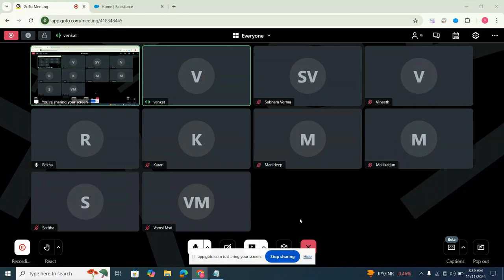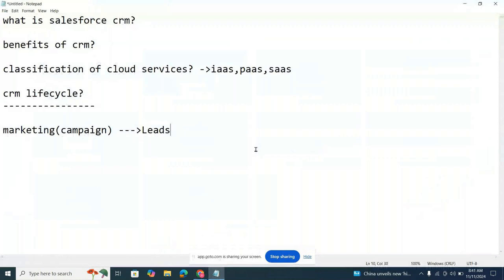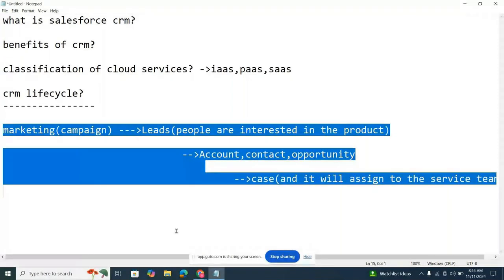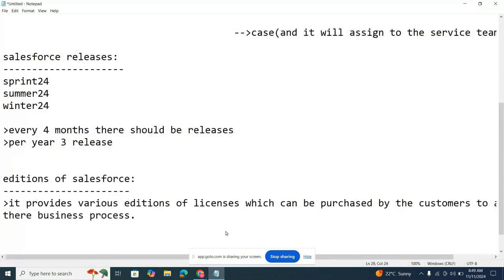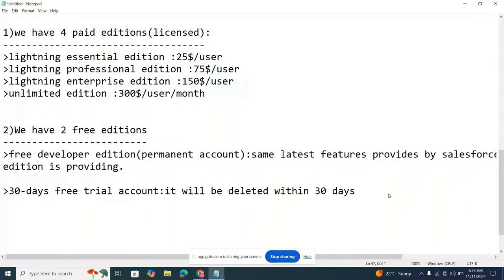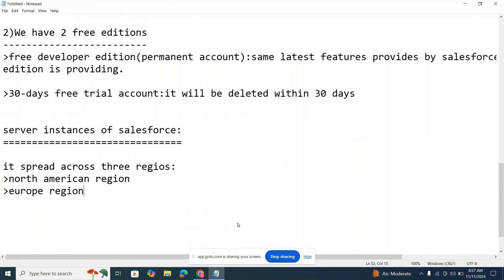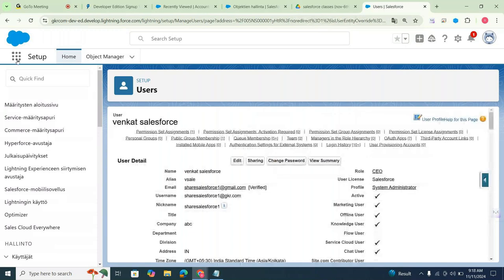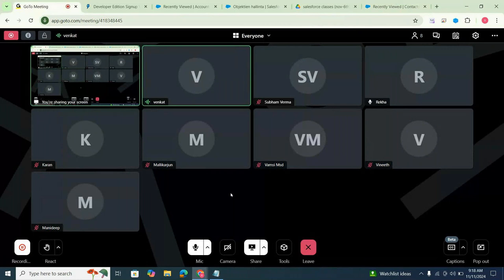Salesforce (ADMIN + DEV + LWC) Class 01 | How To Create Application | Tutorial for Beginners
Welcome to the *first class* in our Salesforce training series! 🚀 In this video, we dive into **Salesforce releases** – understanding their purpose, frequency, and how they impact the Salesforce environment. 🌐 This session is a must-watch for **beginners in Salesforce** and covers essential information about the **Admin, Developer, and LWC** areas of the platform. Whether you're preparing for certification, upgrading your Salesforce skills, or just curious, this video is designed to help you stay up-to-date with every Salesforce release! 📅✨

🔍 **Topics Covered**:
- Introduction to Salesforce Releases 🔄
- How Salesforce Updates Impact Users 🌍
- Key Features of Recent Releases 💡
- Tips for Admins, Developers & LWC Specialists 🛠️

This tutorial is ideal for **Salesforce Admins, Developers, and LWC Beginners** aiming to understand the **latest updates and features** of Salesforce. Make sure you don’t miss this foundational session! 📖👩‍💻👨‍💻

Pega
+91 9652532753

Devops
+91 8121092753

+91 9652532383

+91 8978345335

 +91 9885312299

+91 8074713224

Regards,
Harsha Trainings,
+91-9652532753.